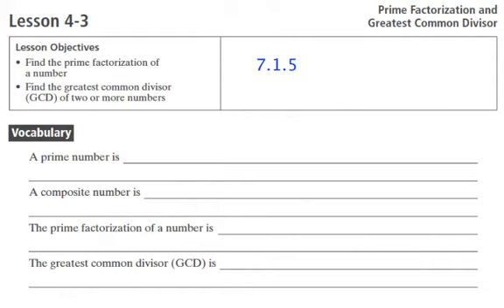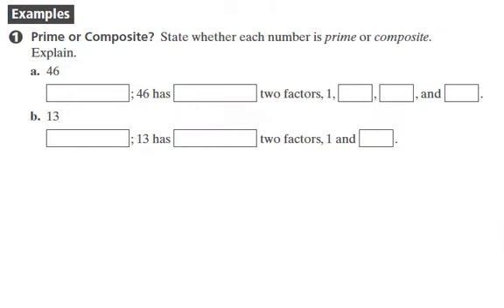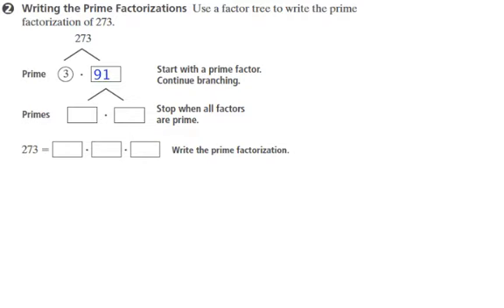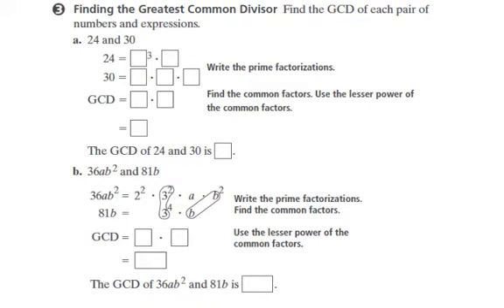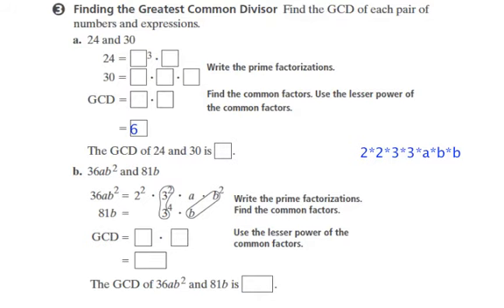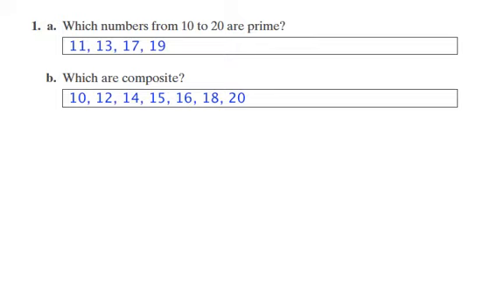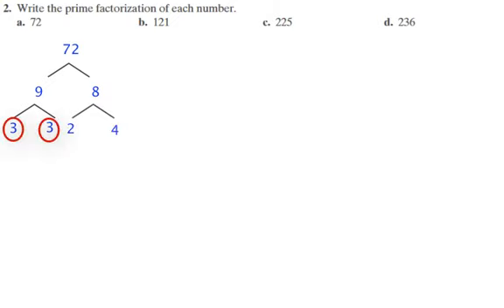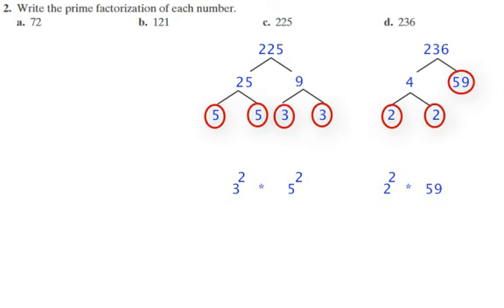Prime Factorization and Greatest Common Divisor